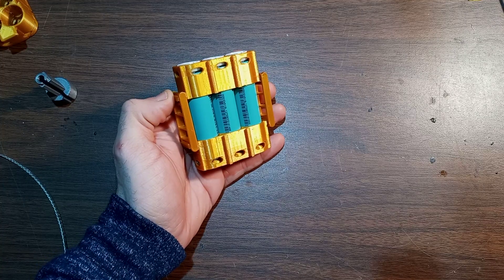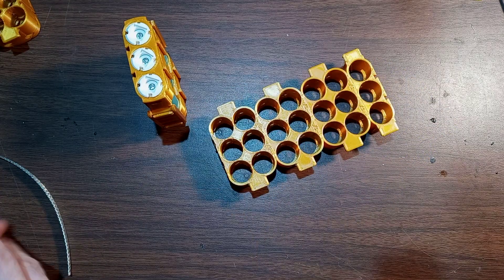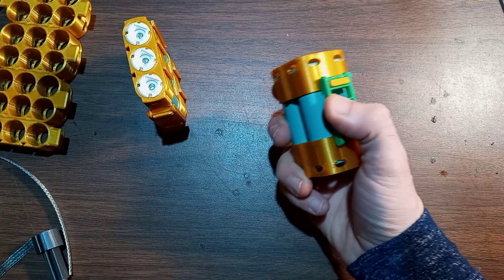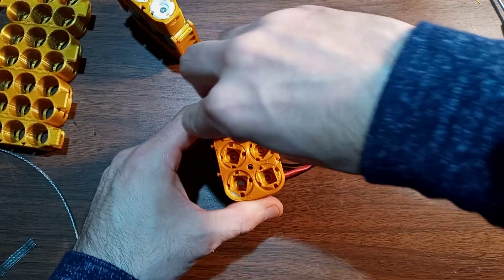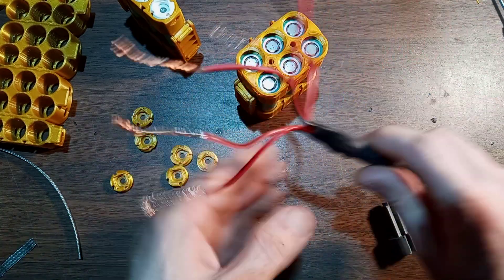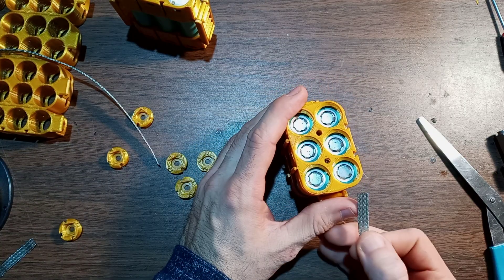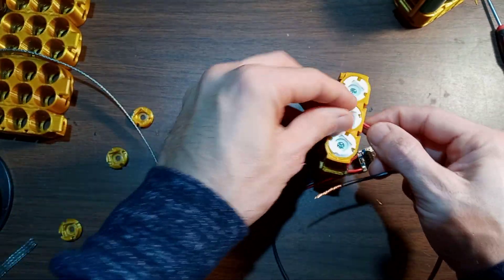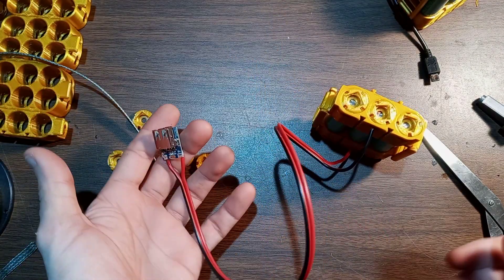Omnicell Update - Weldless High Current 18650 Battery Packs - Ft. BMS Squid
Several new models to show.